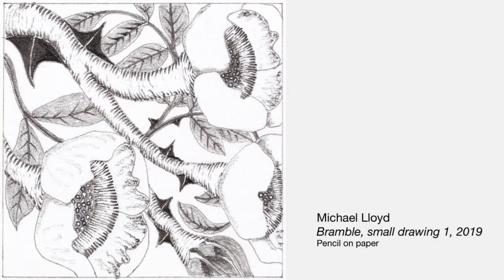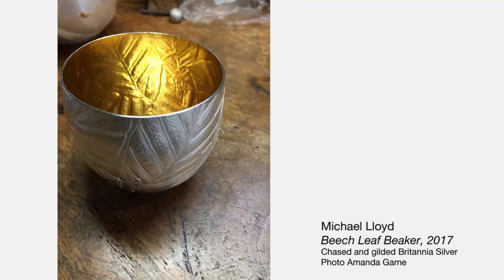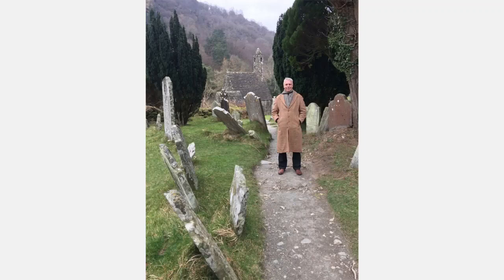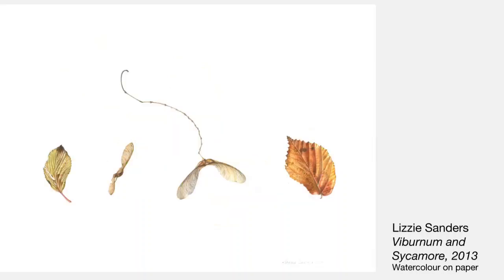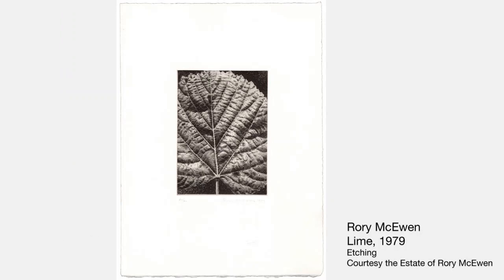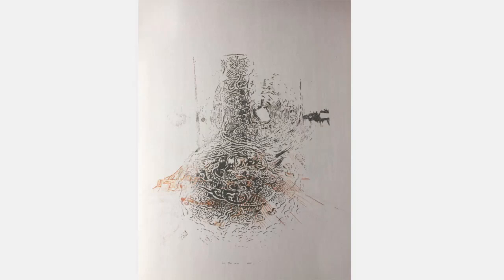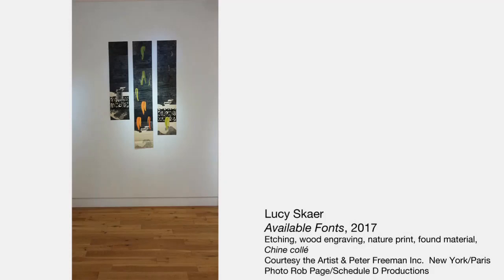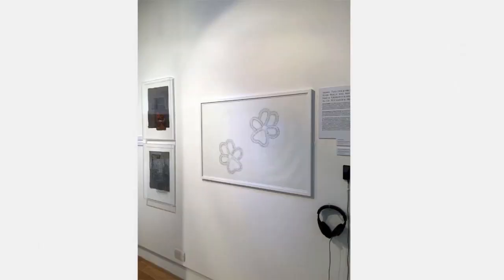'Lines from Scotland', INSIGHTS 7: botanical film by Amanda Game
INSIGHTS 7 for the 'Lines from Scotland' exhibition featured curator Amanda Game's 3rd film which looked at botanical aspects of the work featured in the show.